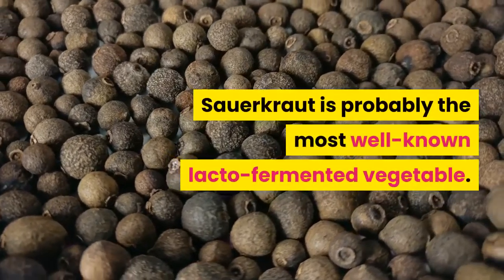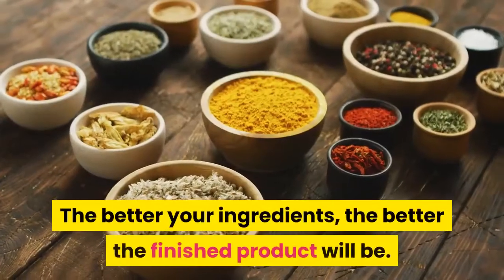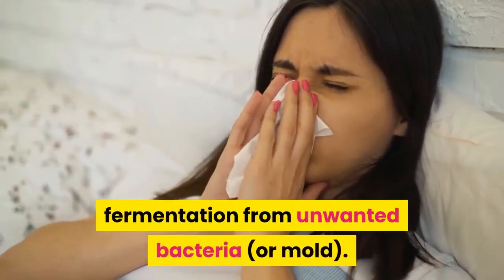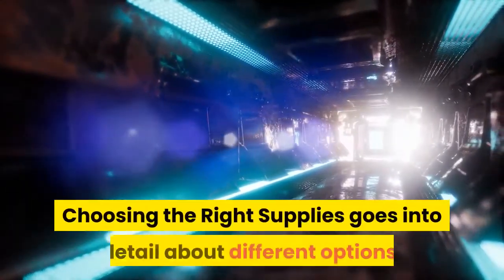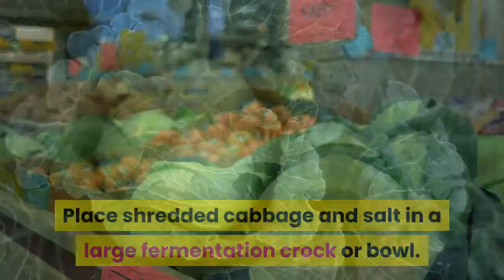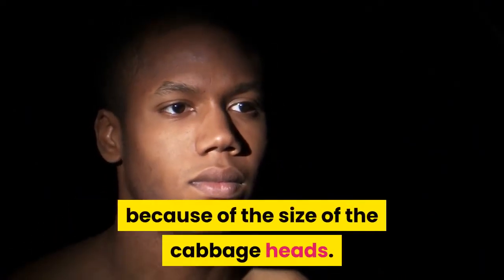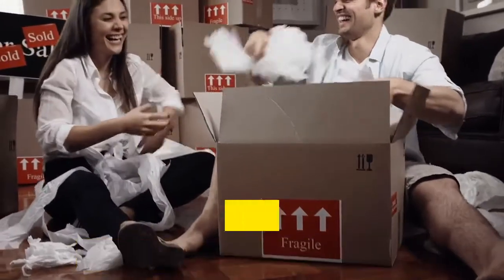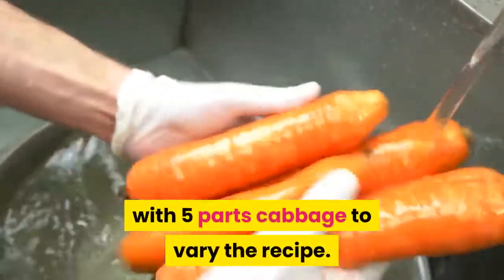how to make homemade sauerkraut | homemade sauerkraut recipe Natural Care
Sauerkraut is probably the most well-known lacto-fermented vegetable. Old fashioned sauerkraut is made with thinly sliced cabbage and salt. Like any traditionally homemade food, sauerkraut can be made in a number of ways with a number of ingredients. Whether you add a secret ingredient to your homemade sauerkraut or keep it basic, kraut has a slew of health benefits. It is rich in probiotics, vitamins, fiber, and minerals, which can contribute to better digestion and a stronger immune system. Sauerkraut can also help promote a healthy heart, stronger bones, and weight loss.

Even if each kraut-making method is different there are a few common basics to remember when making fermented cabbage into sauerkraut at home.

EASY TIPS FOR MAKING GOOD SAUERKRAUT

The materials and the information contained on Natural Care channel are provided for general and educational purposes only and do not constitute any legal, medical or other professional advice on any subject matter. These statements have not been evaluated by the FDA and are not intended to diagnose, treat or cure any disease. Always seek the advice of your physician or other qualified health provider prior to starting any new diet or treatment and with any questions you may have regarding a medical condition. If you have or suspect that you have a medical problem, promptly contact your health care provider.